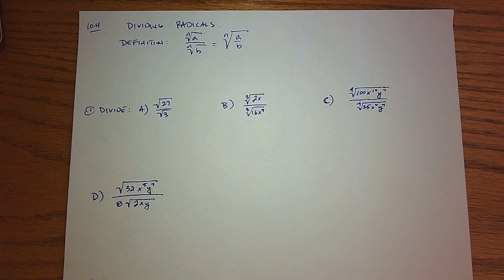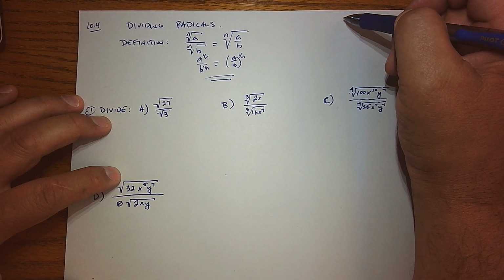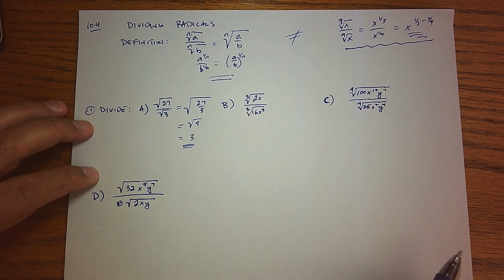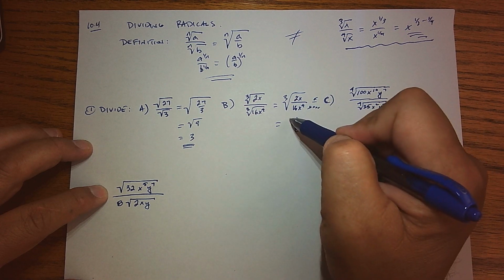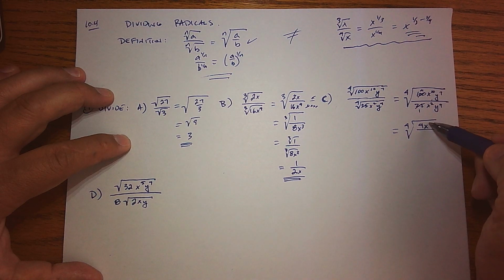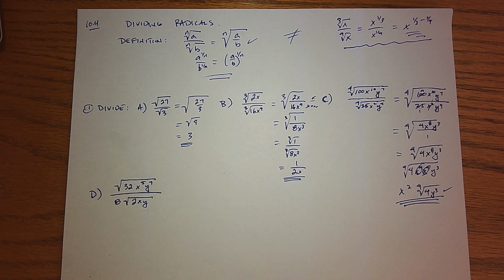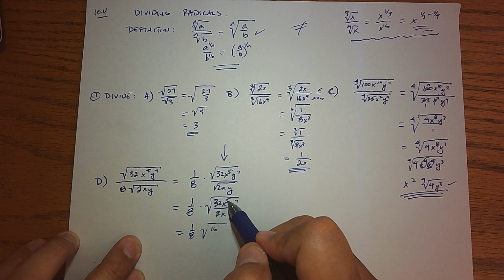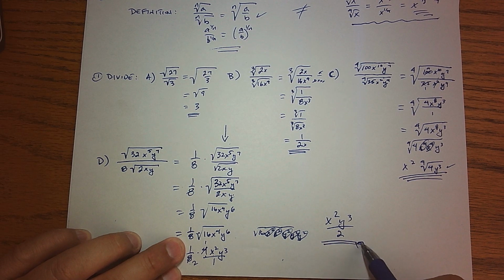Section 10 4 Division Definition